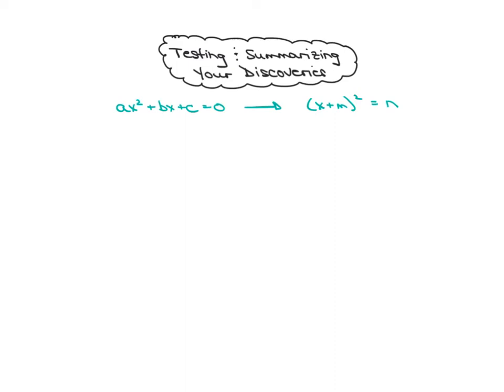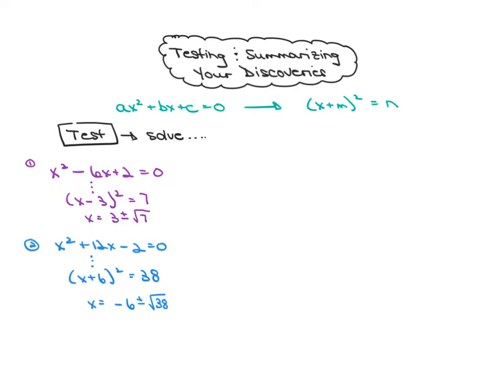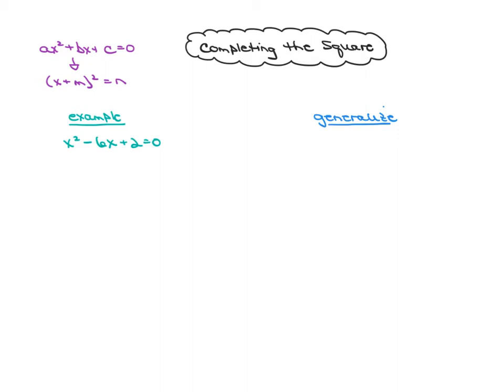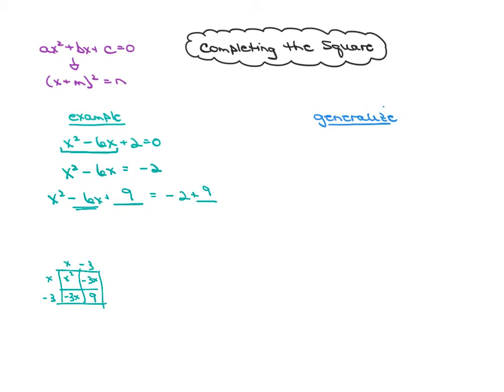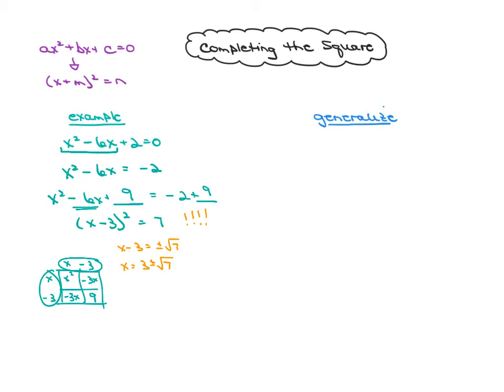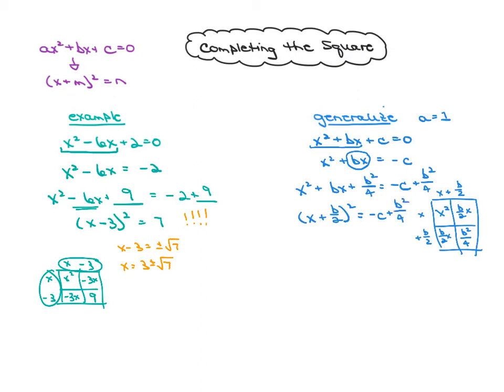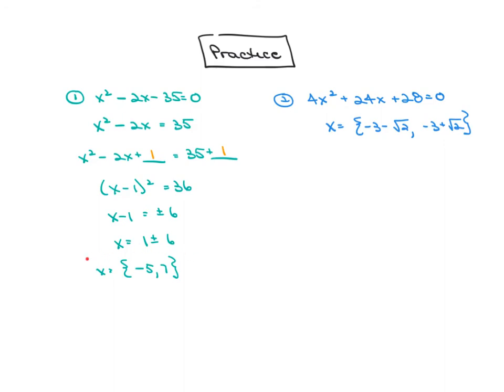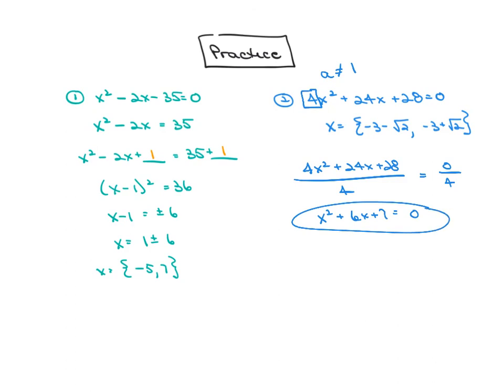Completing the Square Exploration Part 2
This is the 2nd part of a two part discovery based lesson for learning how to solve ANY quadratic equation by completing the square. In this video we'll test and summarize your discoveries.